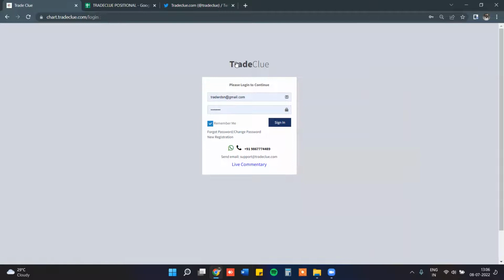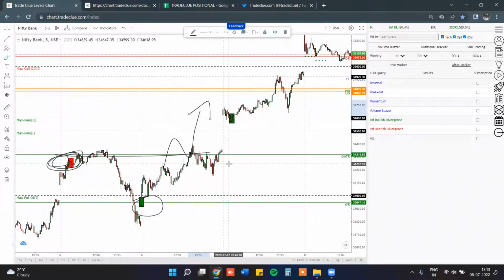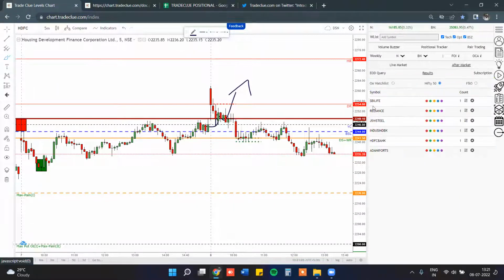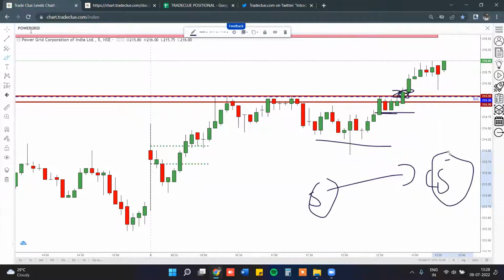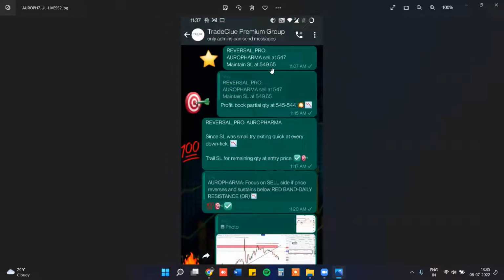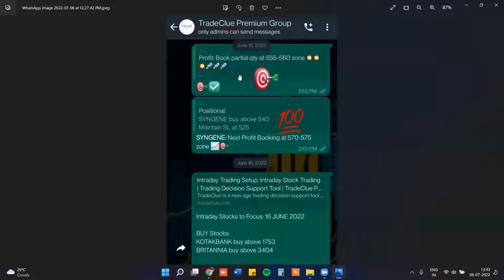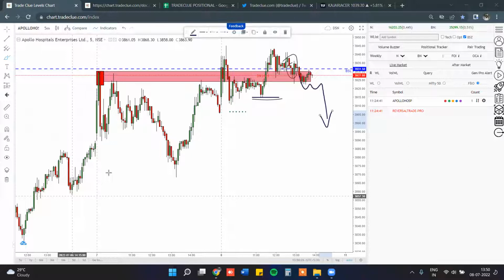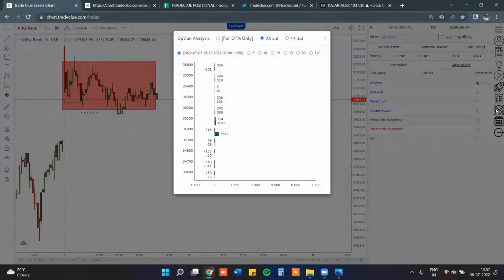TradeClue Weekly Webinar | 08Jul2022 📉📈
In this video we are giving a quick walkthrough of TradeClue.
We focus on how TradeClue can be used to improvise our trading by understanding basic price action concepts.

Hence we are not providing financial and investment advisory services. You are and will be solely responsible for your own money and the decision you take. Please consult a SEBI registered advisor for any kind of investment/financial advice.